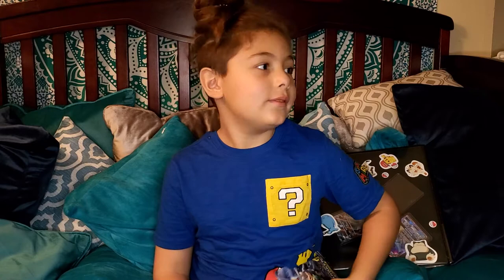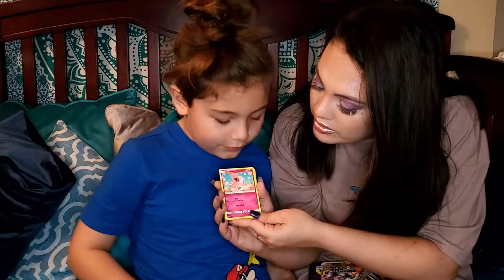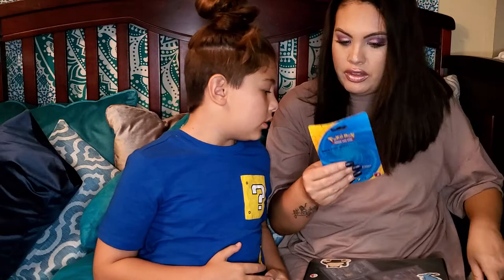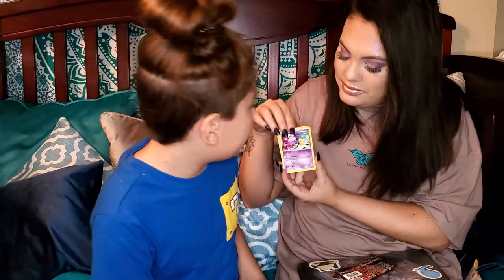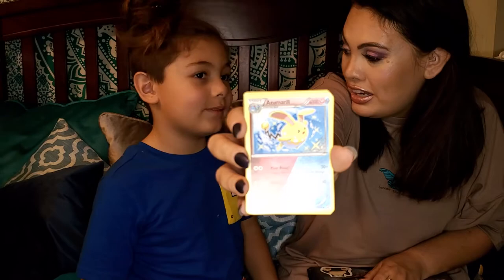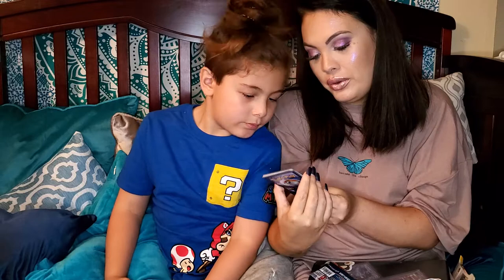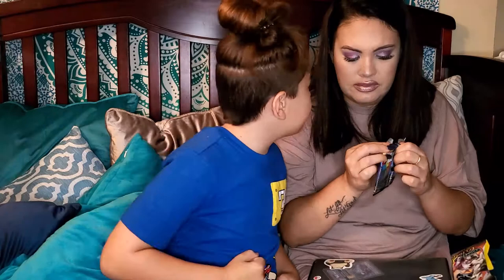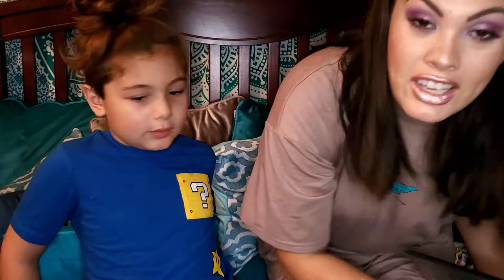Pokemon Mega MAggron EX holo & SHINY!! Pokémon Cards.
Pokemon Mega MAggron EX holo & SHINY!! Pokémon Card opening.